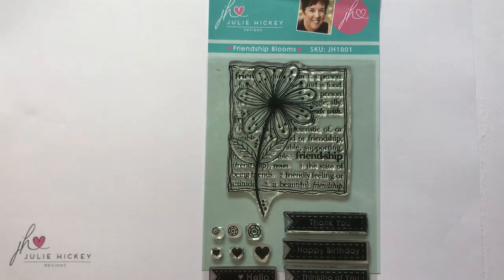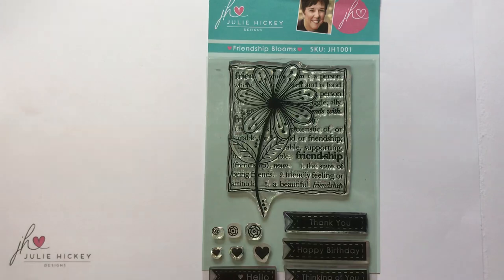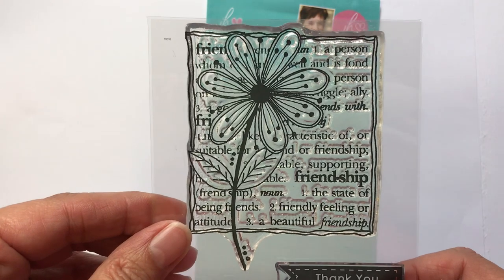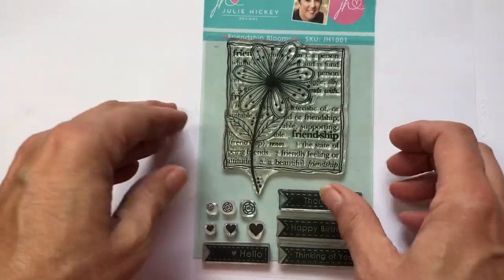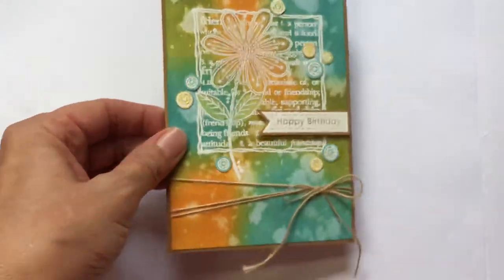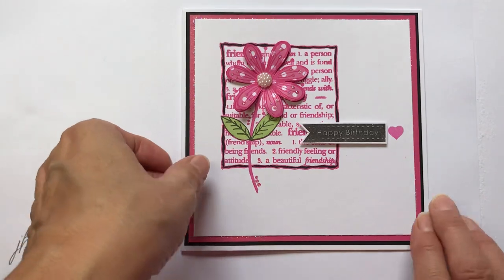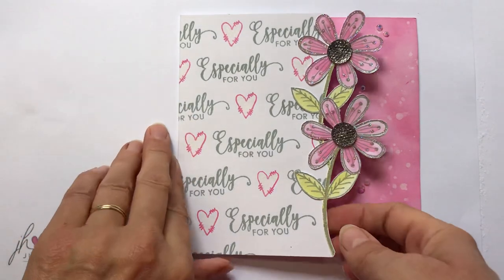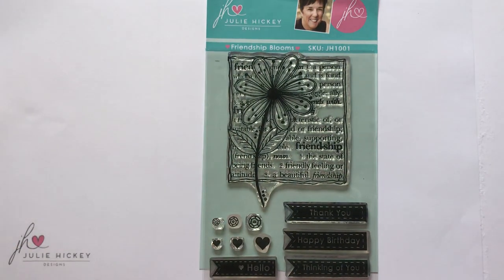Julie Hickey Designs Friendship Blooms Stamp Set